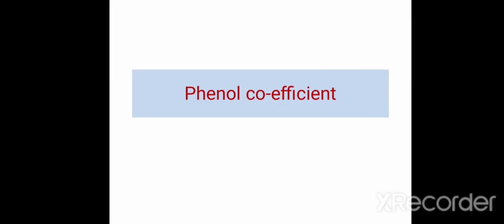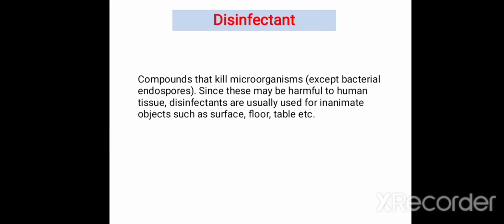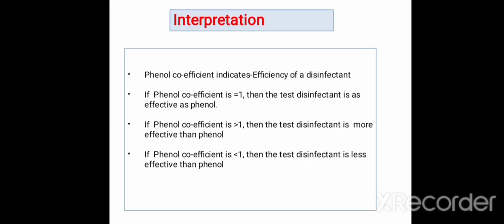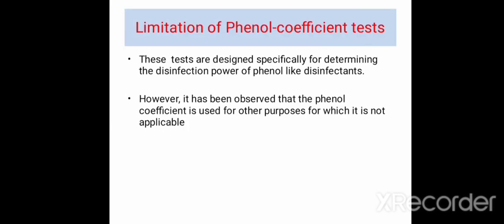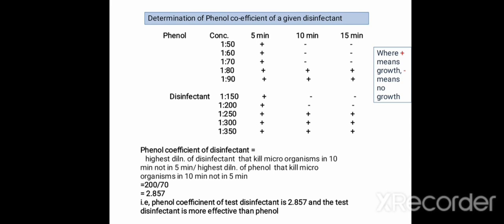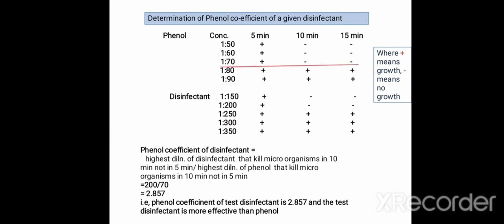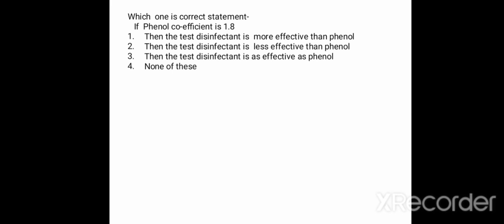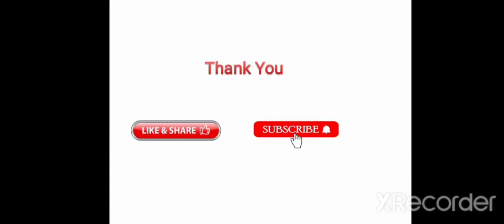Phenol coefficient test Microbiology _ calculation _ interpretation _ mathematical problem_ MCQ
Phenol co efficient, Why we use phenol coefficient, Limitation of phenol co efficient, Calculation of phenol coefficient Interpretation from phenol coefficient ratio
Why we use phenol coefficient
Phenol co efficient  related Mathematical problems and other problems.